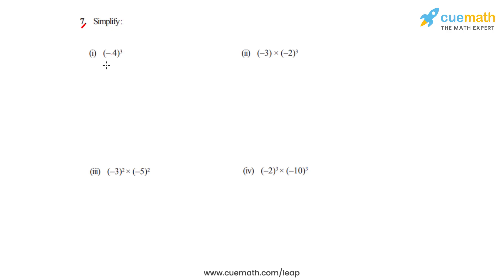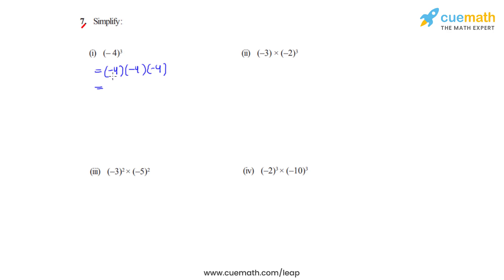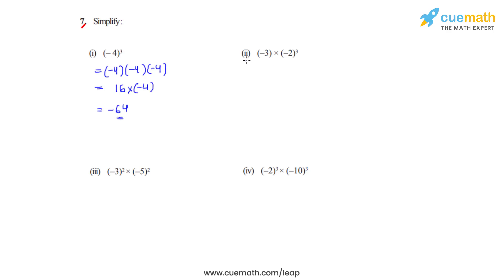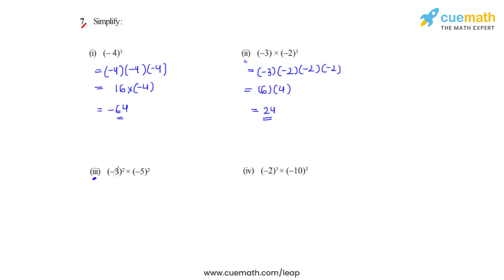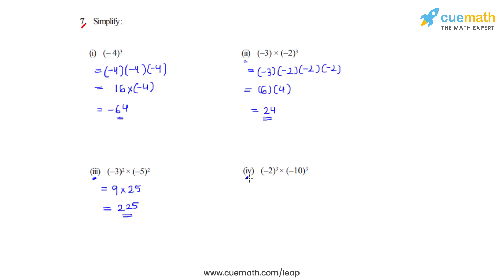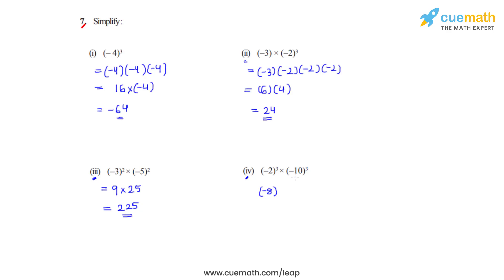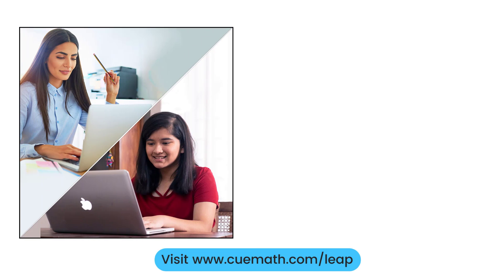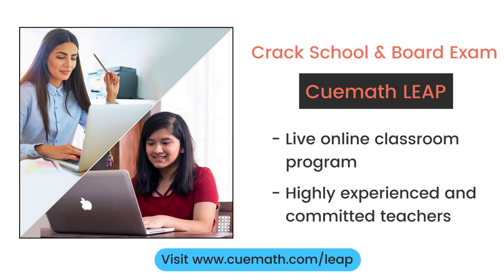Class 7 Chapter 13 Ex 13.1 Q 7 Exponents and Powers Maths NCERT CBSE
To download pdf of all text solutions for this chapter click here NOW